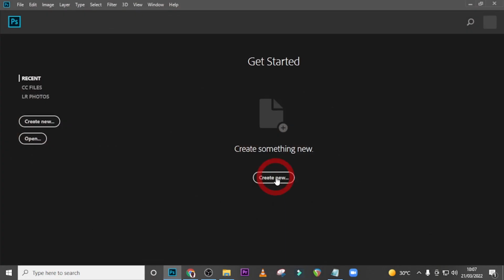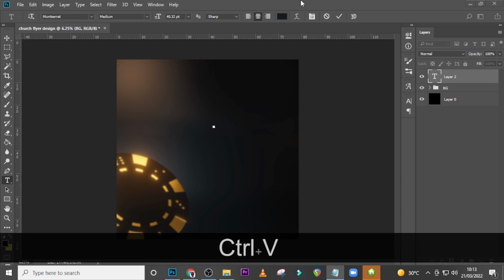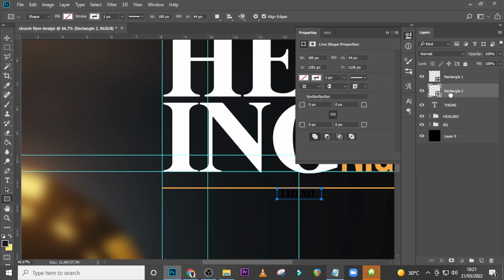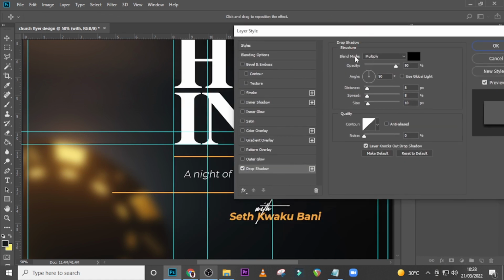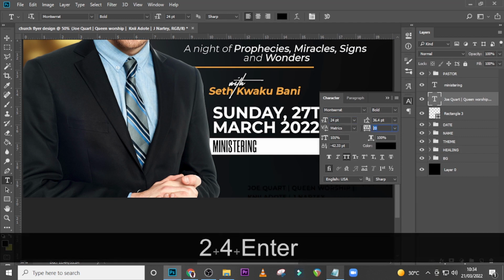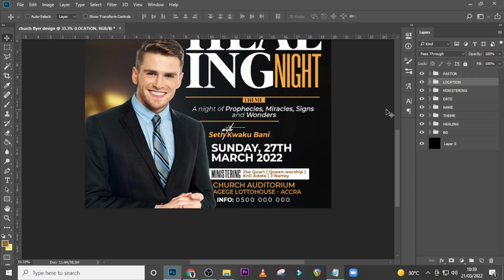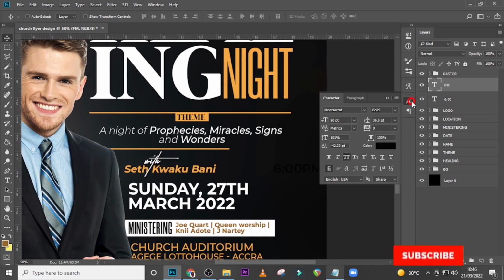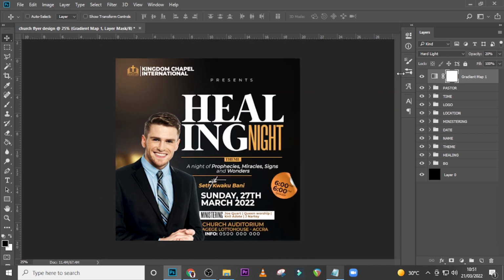Church Flyer Design | Adobe Photoshop Tutorial For Beginners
00:00 Intro
00:15 Starts
36:10 Ends

1. Best Tool to Grow your Channel (TUBE BUDDY)

2. PAYONEER (Own an International Bank Account)